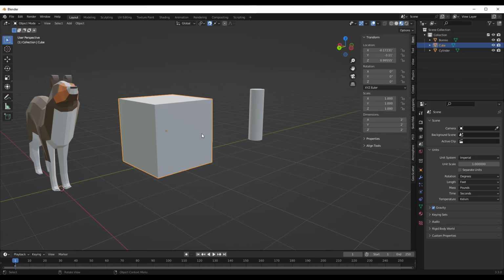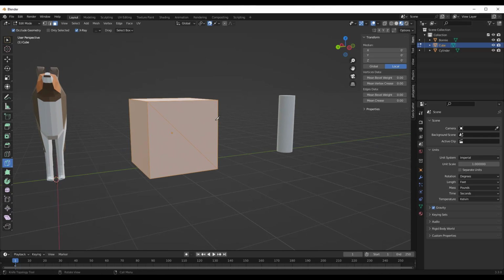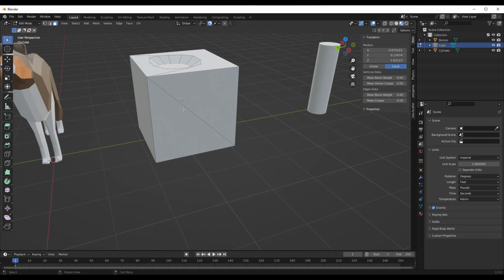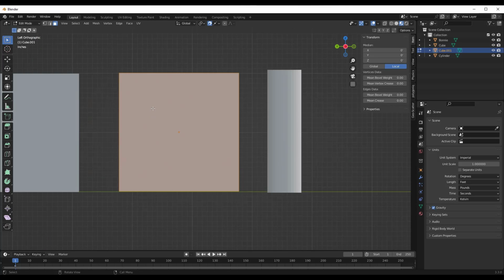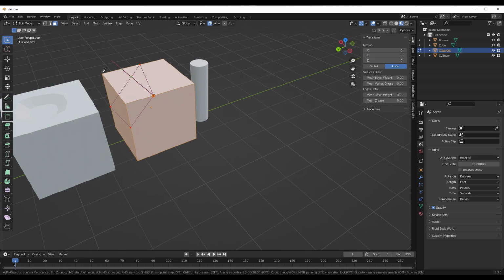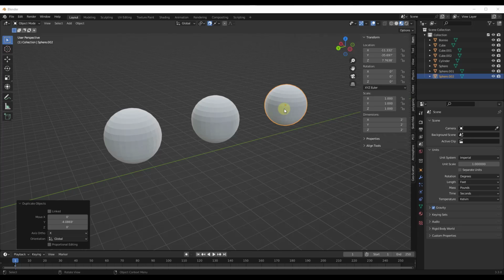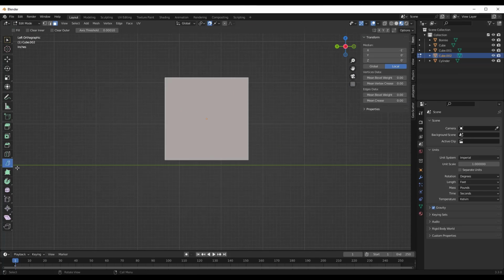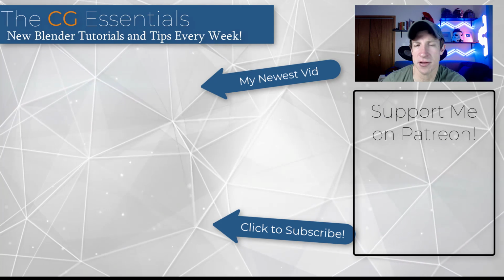How to Use the KNIFE Tool in Blender!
In this video, learn to use the Blender Knife tool to quickly slice and dice things in your models!

TIMESTAMPS
0:00 - Introduction
0:11 - How to use the knife tool
0:45 - Ngon Warning
1:39 - Knife tool path mode
2:03 - How to cancel a knife tool cut
2:20 - How to snap to edge midpoints
3:05 - How to snap to angles with the knife tool
3:45 - Using cut-through mode to cut an entire object
4:42 - Showing length and angle measurements on screen
5:22 - How to cut multiple objects at once with the Blender Knife tool
6:14 - The BISECT tool - better than the knife tool?